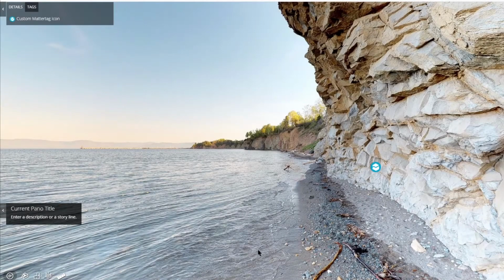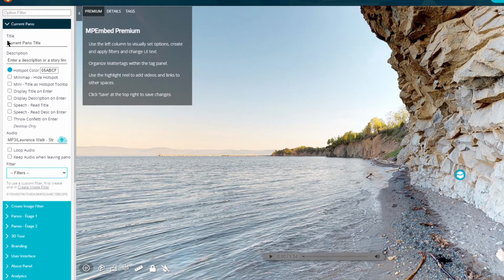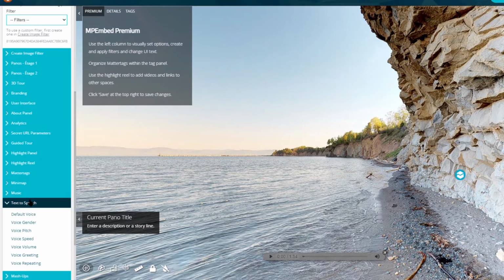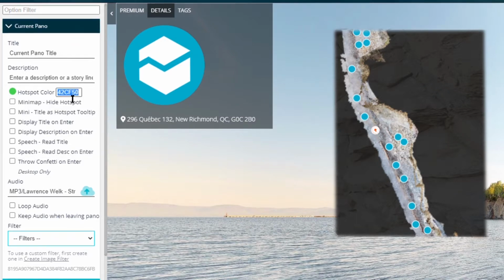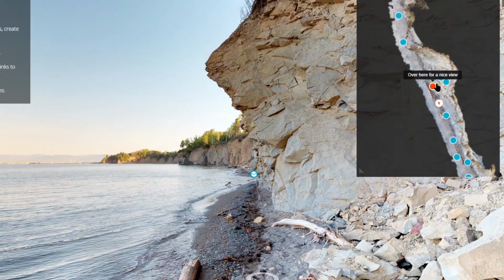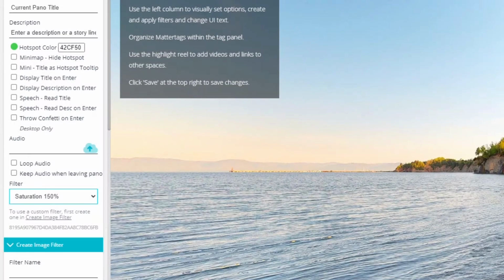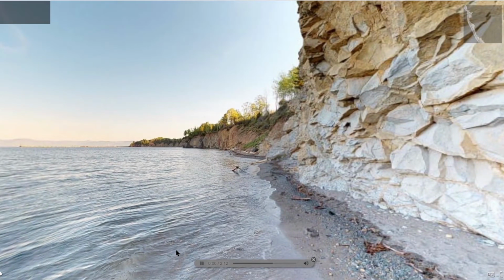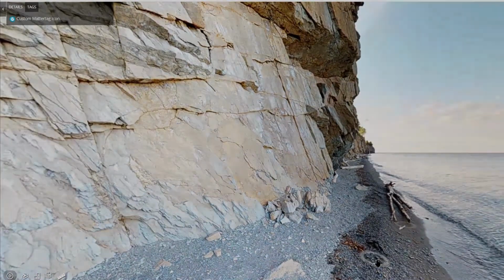MPEMBED TUTORIAL # 3 - Current Pano Options